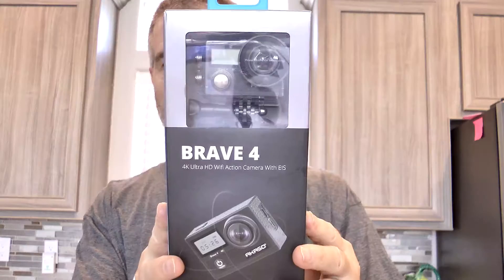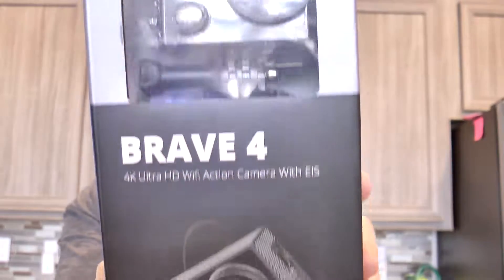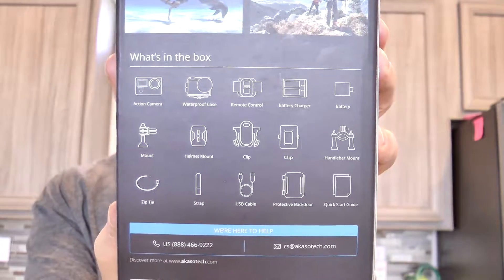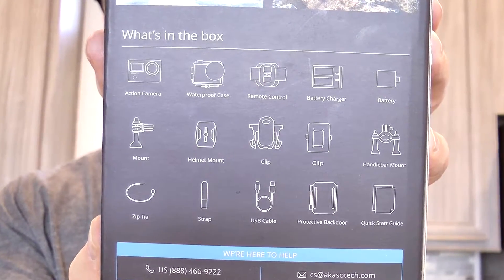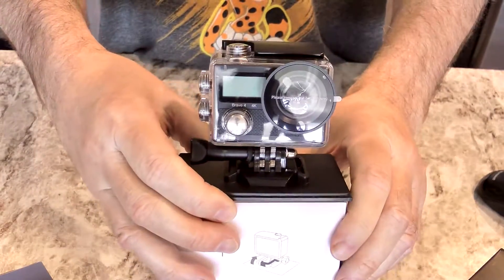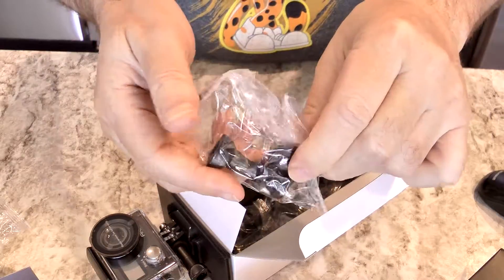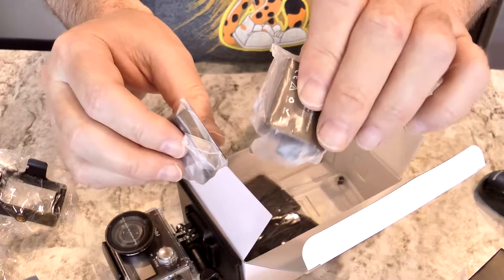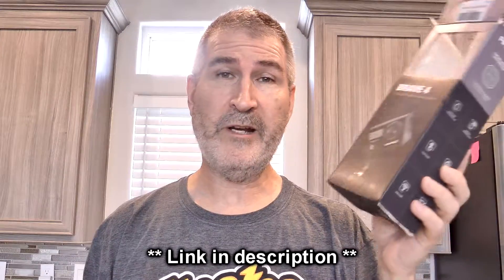4K WiFi Action Camera Ultra HD Underwater Camera Unboxing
Let me show you my 4K WiFi Action Camera Ultra HD Waterproof Camera and everything that comes with it.

The video equipment I use!